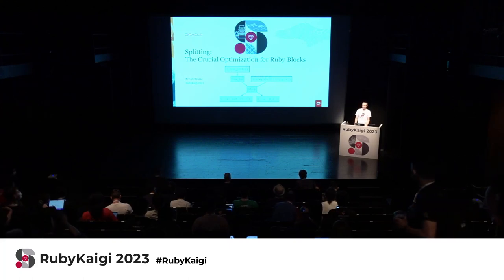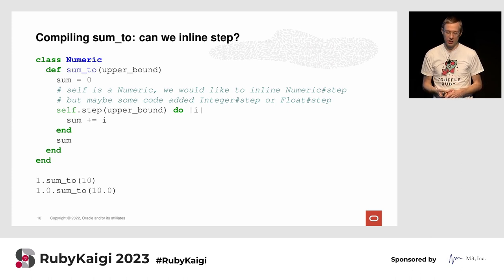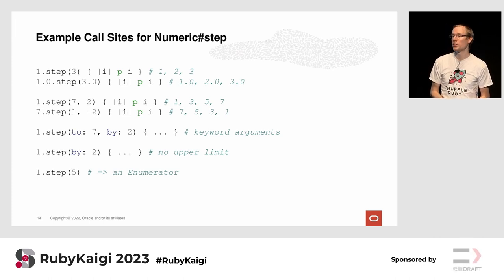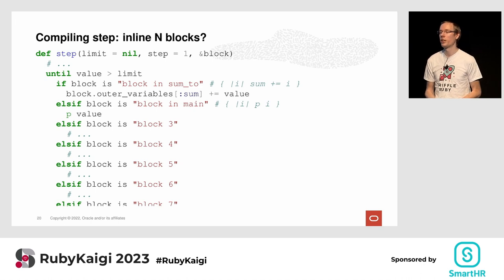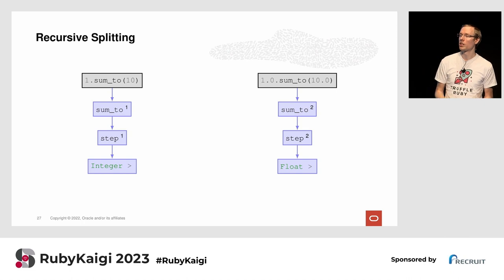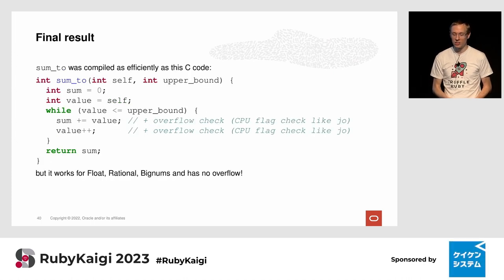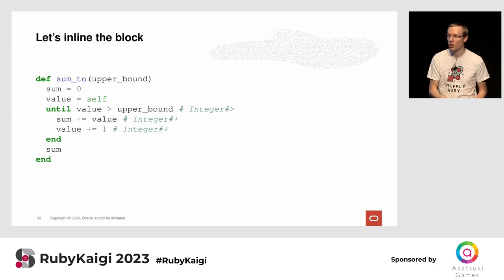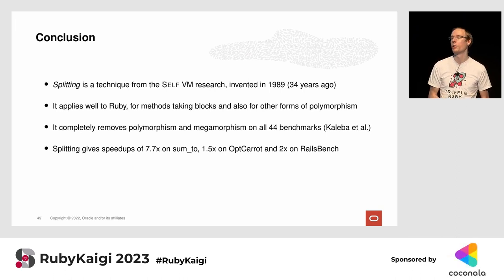[EN] Splitting: the Crucial Optimization for Ruby Blocks / Benoit Daloze